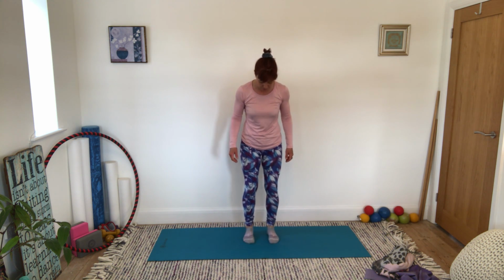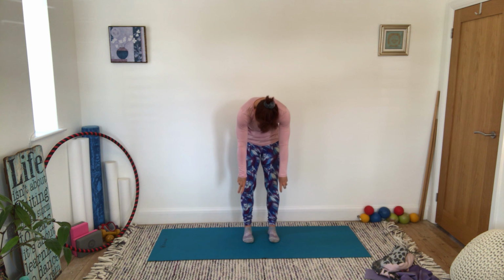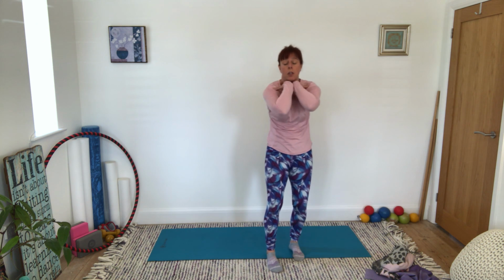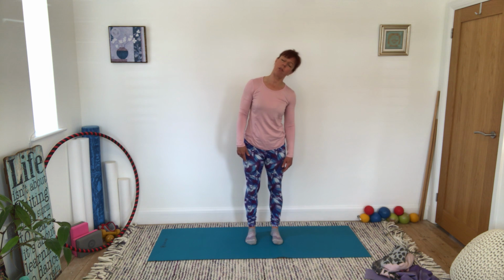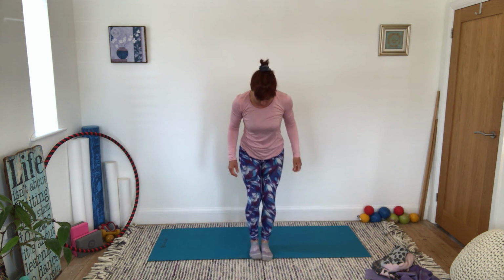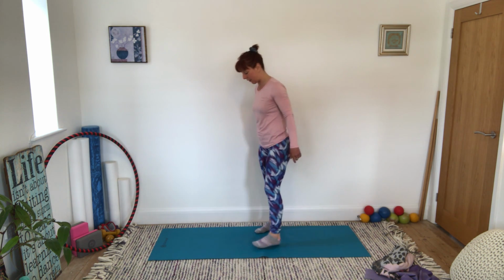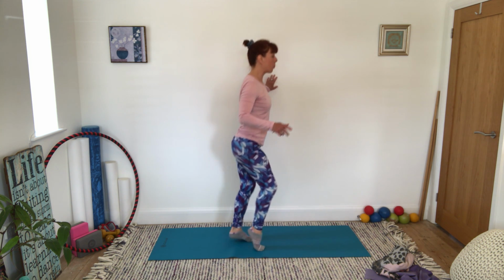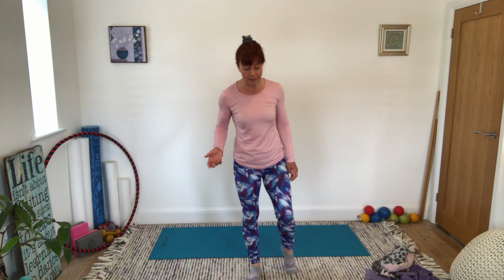Top to Toe Gentle Warm-up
This is a gentle warm-up (from class 130) aimed at 'waking up' the body from Top to Toe (inspired by my body feeling 'broken' after my PT the day before!).
   We start with twiddling the fingers and reaching up, moving into a Roll-Down and Roll-Up. We mobilise the shoulders and the thoracic spine to warm up the neck for drawing a Figure 8 with the tip of your nose, moving into gentle neck stretches. We do ribcage, hip and knee circles and then slow Pony Trots, followed by walking around on different parts of the feet.
  This would be a great start or end to your day - I hope you enjoy.